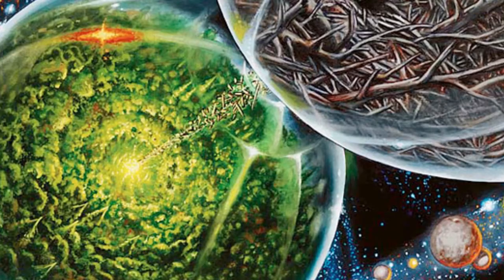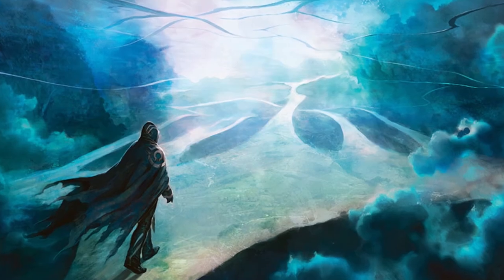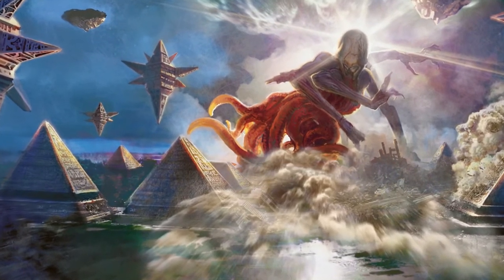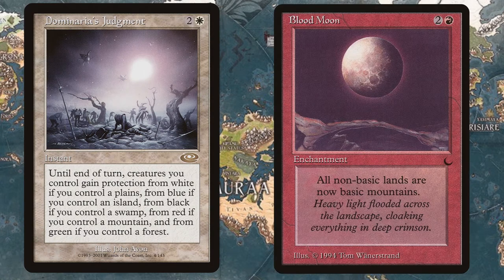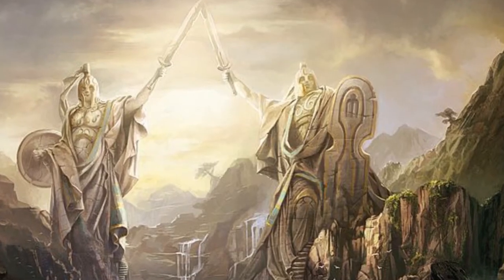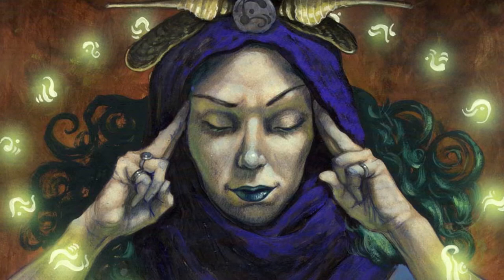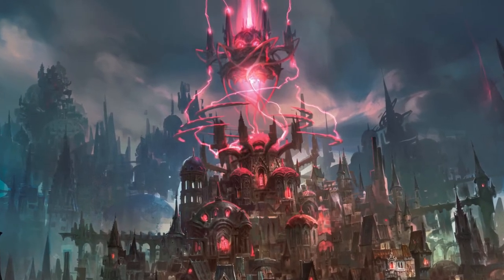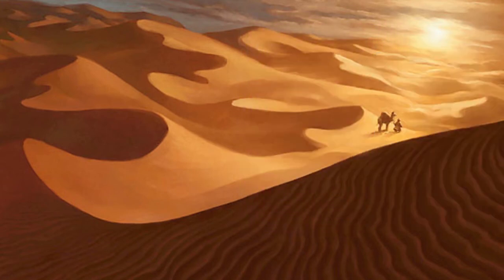How do Planeswalkers and Planes work? The MTG multiverse explained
Confused on how the MTG multiverse and its Planeswalkers operate? So is everyone else! Look no further to understand the inner workings of Magic's lore.